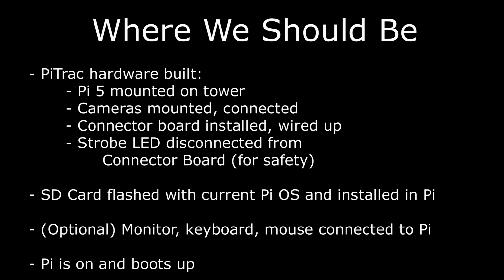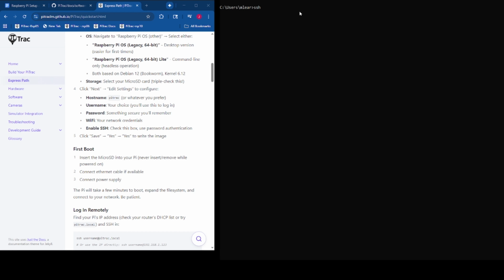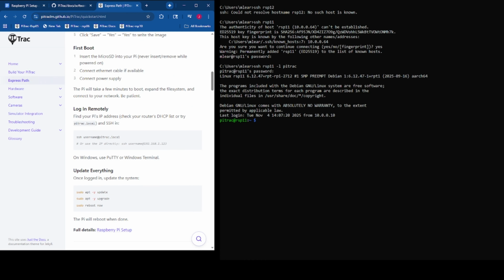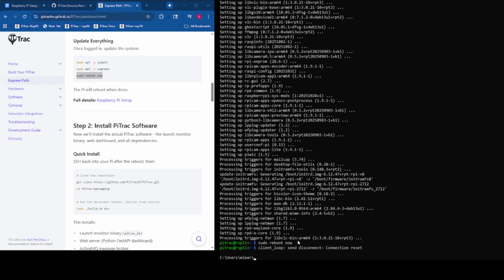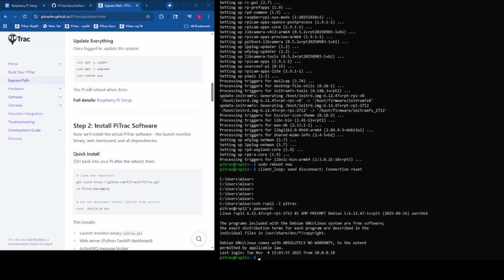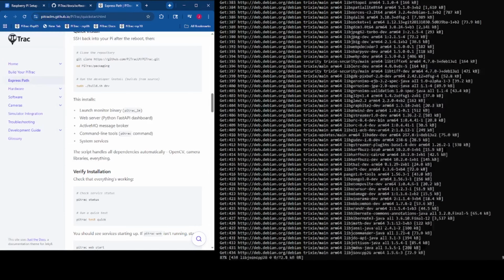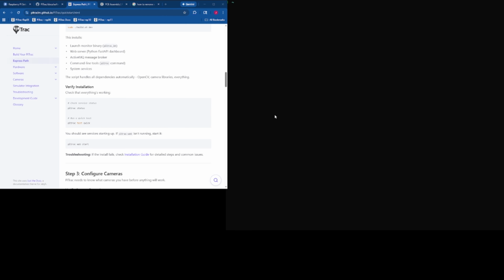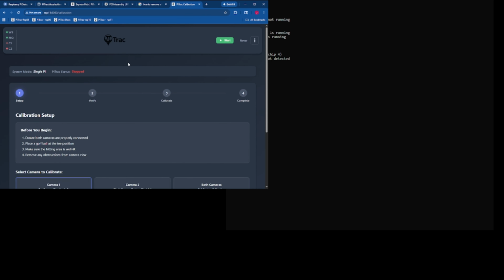PiTrac Build - Part 4B - PiTrac Software Setup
This video shows how to install and configure the PiTrac Software.  It assumes that the PiTrac is already build, and that the Pi has a flashed SD card with the Pi Operating system.